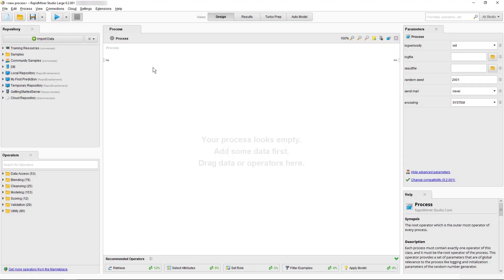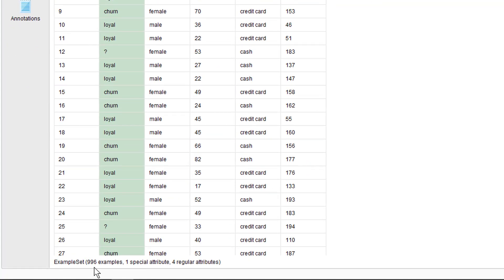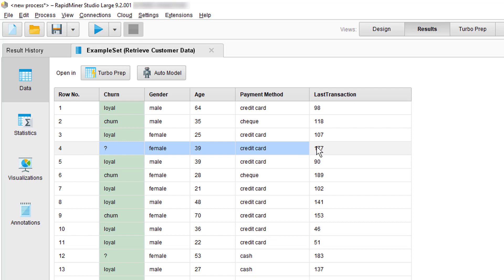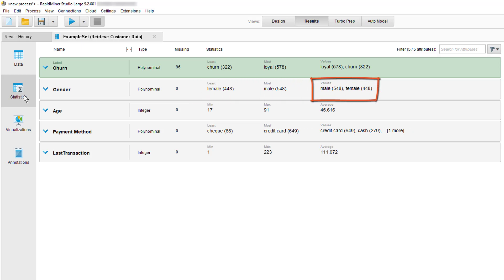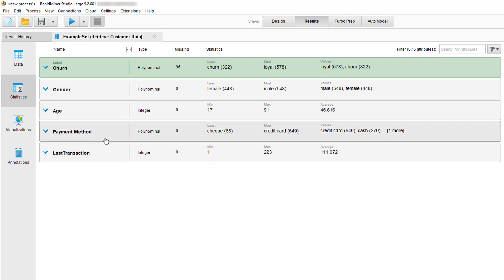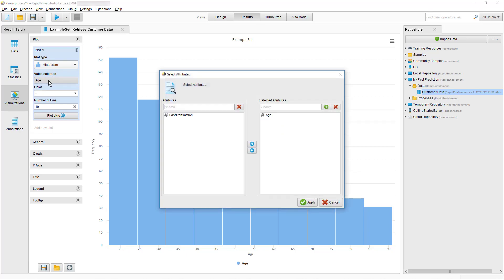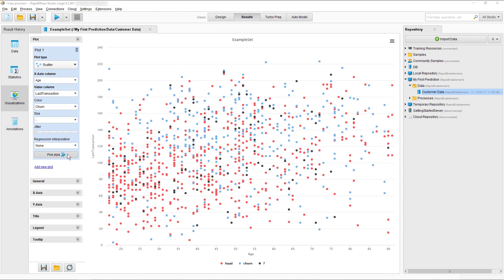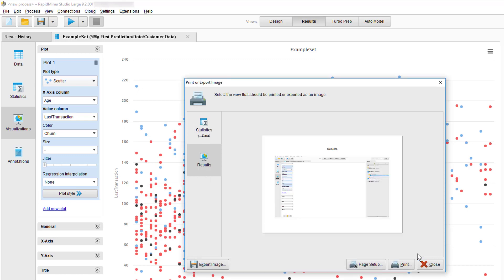Visualizing Data in RapidMiner Studio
In this tutorial, we show you how to use RapidMiner Studio to visualize your data.